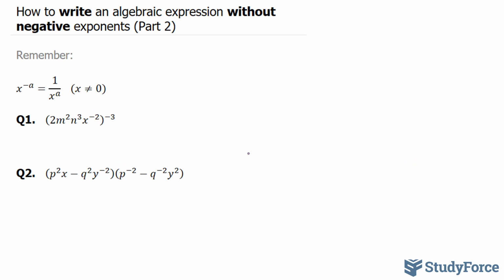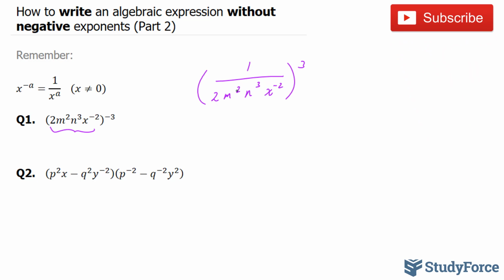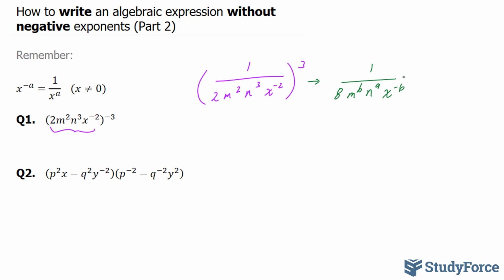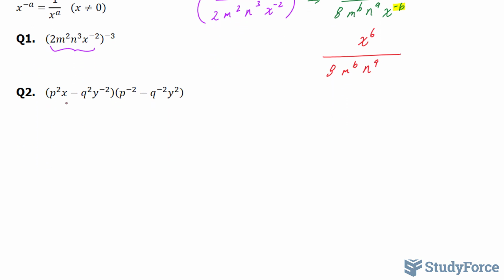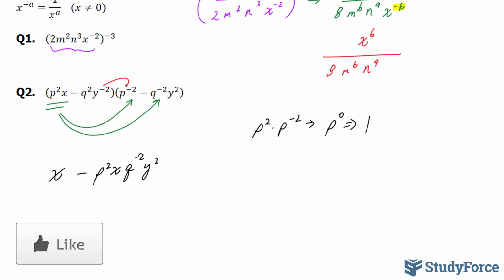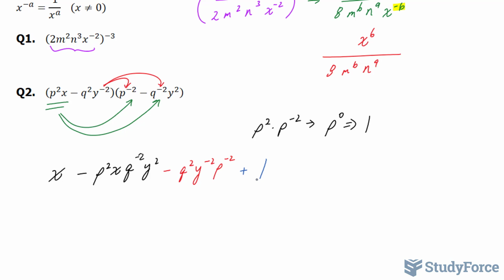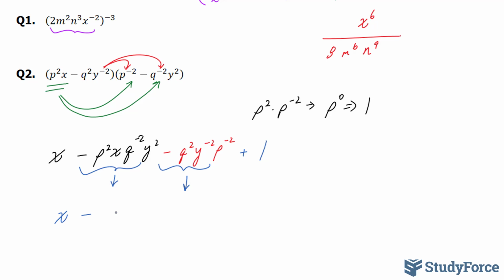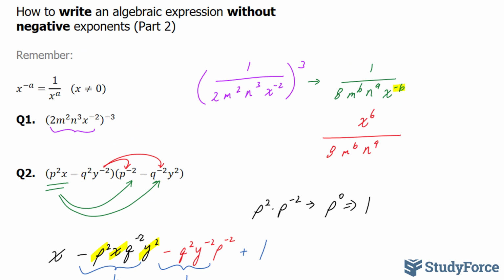Simplify Algebraic Expression Using Exponent Laws (Part 2)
Remember:

x^(−a)=1/x^a     (x≠0)

Q1.   (2m^2 n^3 x^(−2) )^(−3)

Q2.   (p^2 x−q^2 y^(−2) )(p^(−2)−q^(−2) y^2 )